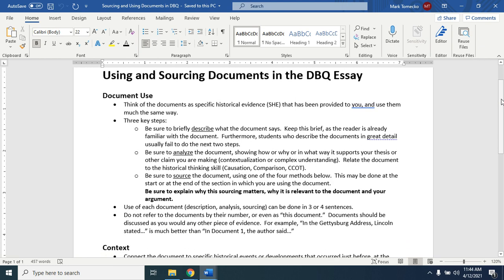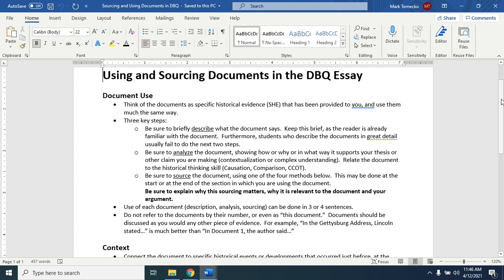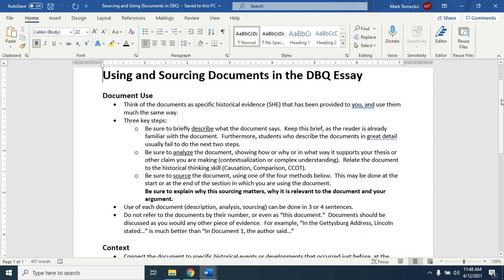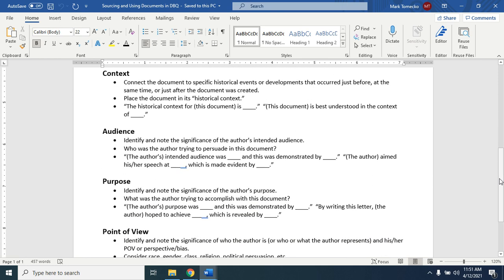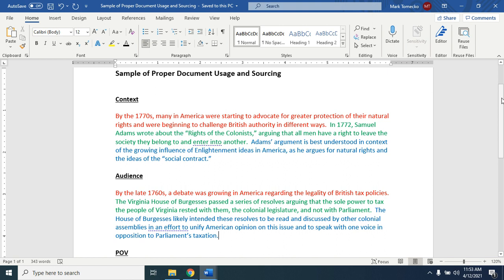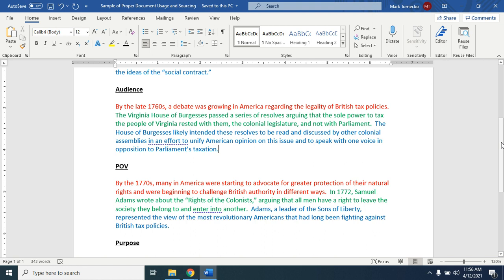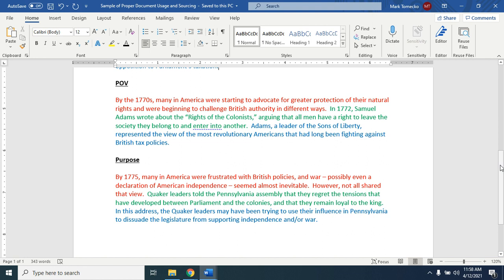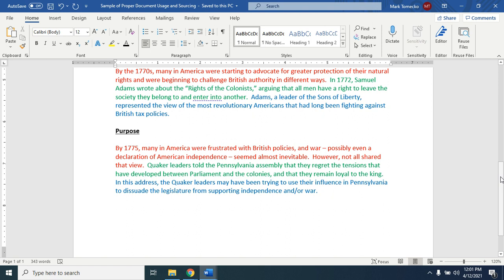How to Use & Source the Documents in the DBQ